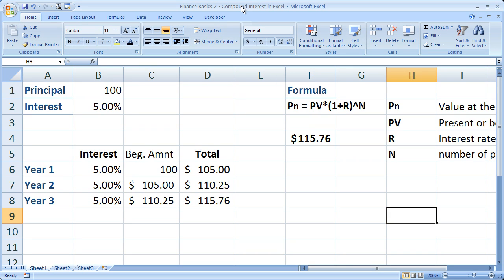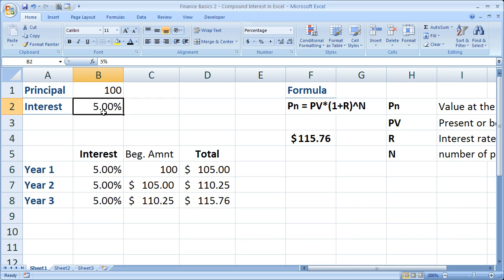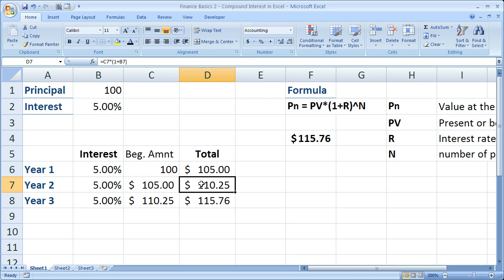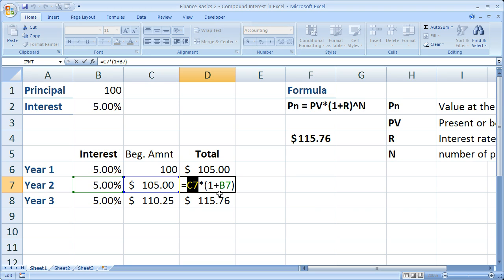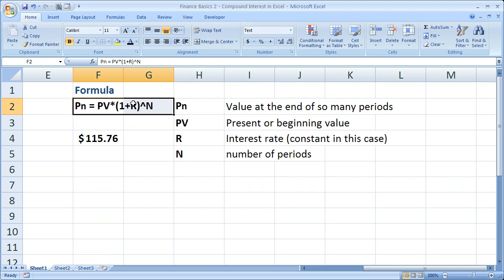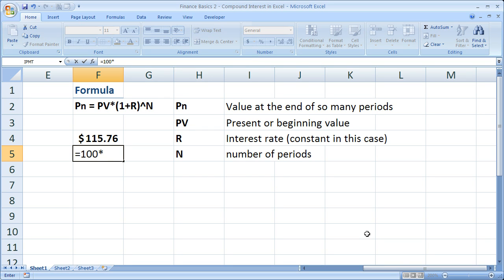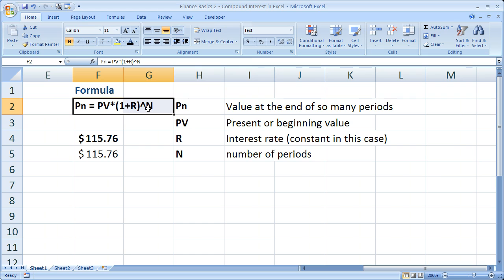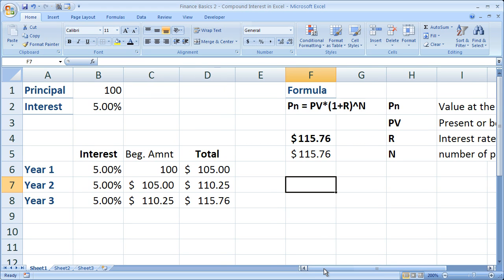Finance Basics 2 - Compound Interest in Excel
This Excel Video Tutorial shows you how to calculate the future value of an investment with compounded interest.  You will learn how to do this by hand in Excel and also how to use the mathematical formula for compounding interest in Excel.  This two methods will equip you with the skills necessary to compute compound interest payments and total value for any given period of time and all within Excel.